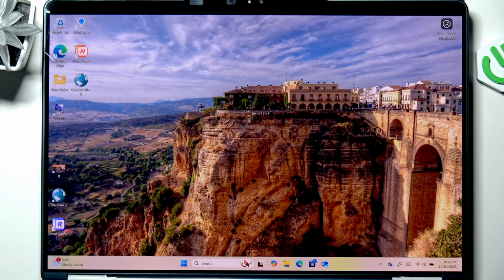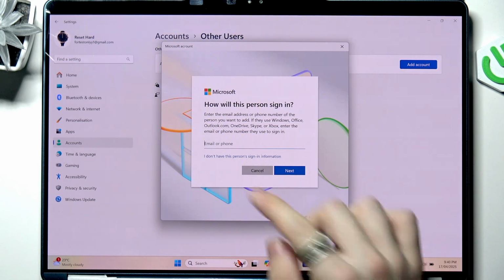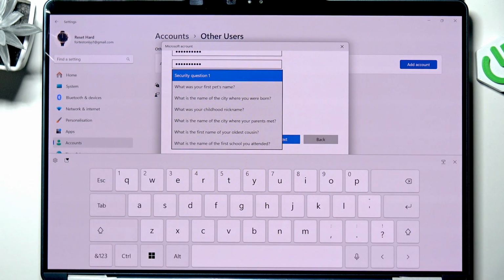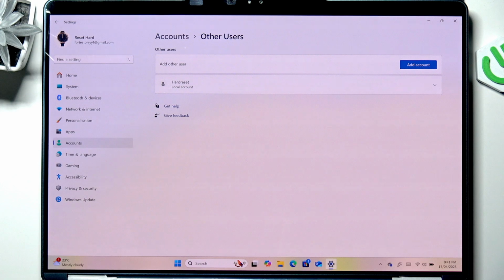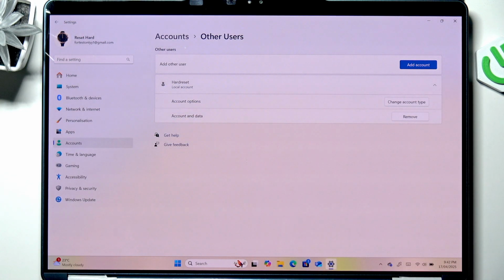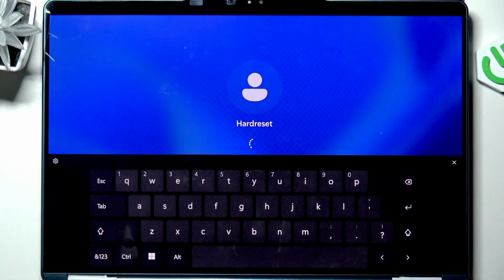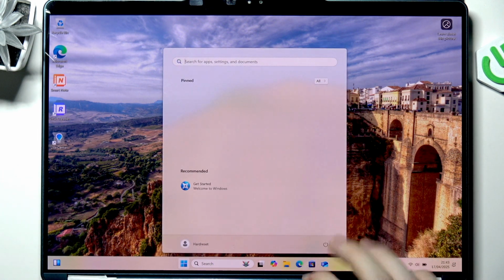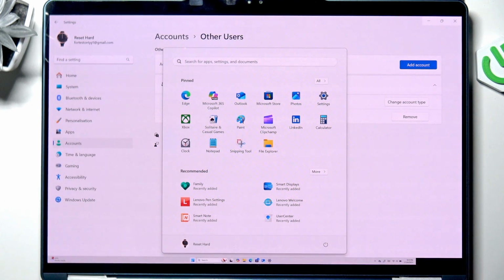Lenovo Yoga Book 9 - How to Create/Remove User Accounts? | User Management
Hey there! Creating or removing user accounts on Lenovo Yoga Book 9 lets you manage access. This tutorial will show you how to add or delete accounts in a few steps! It’s a great way to set up your device for multiple users.

How to create/remove user accounts on Lenovo Yoga Book 9?
How to manage users on Lenovo Yoga Book 9?
Can you create user accounts on Lenovo Yoga Book 9?